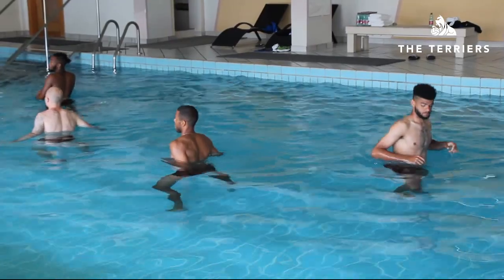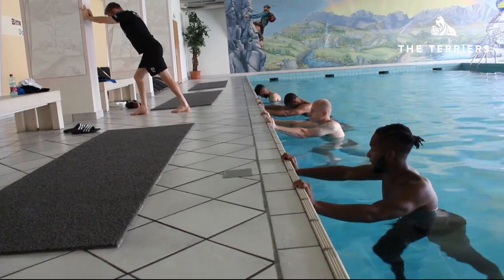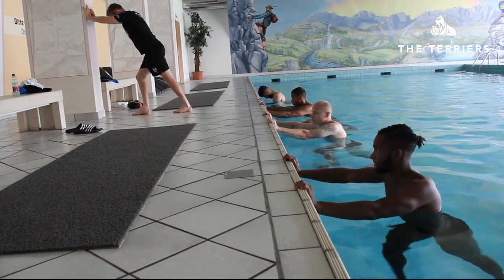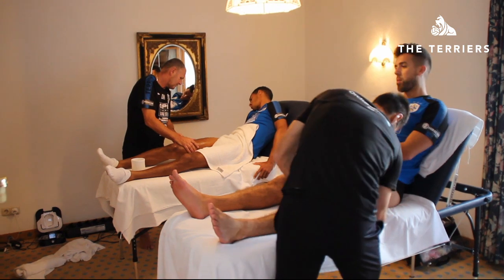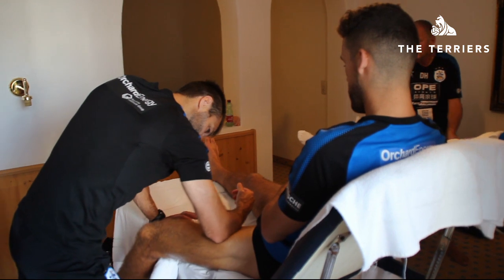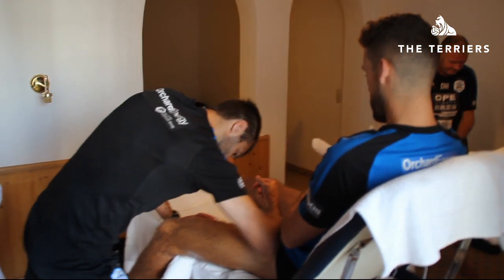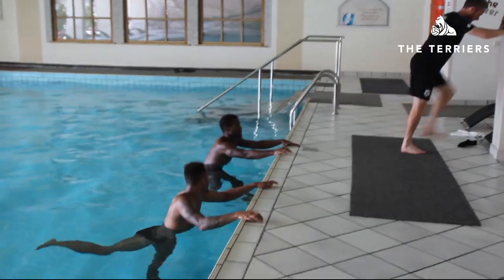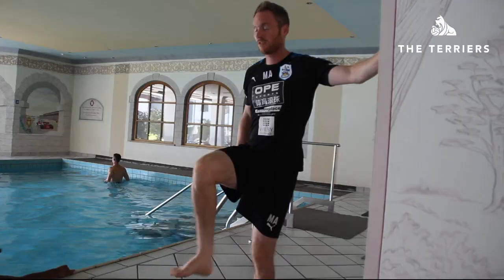HTTV explores the importance of player recovery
Huddersfield Town Senior Physical Performance Coach Mark Armitage explained the importance of recovery in pre-season